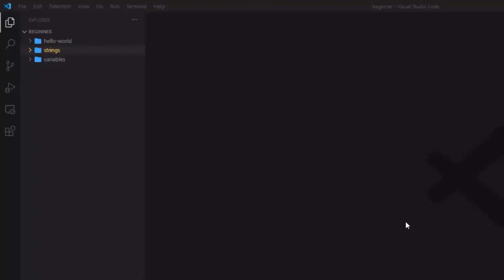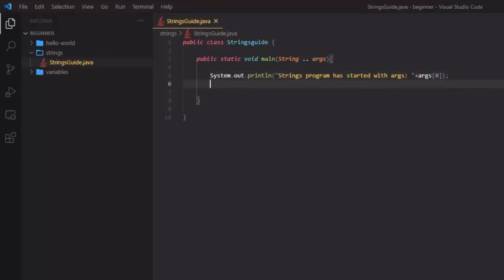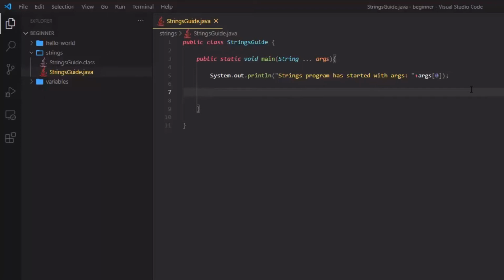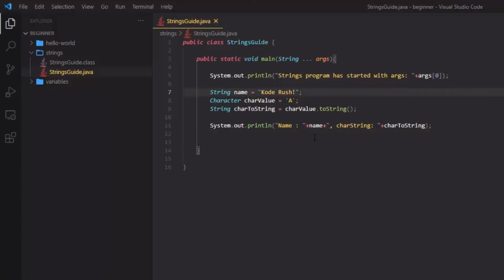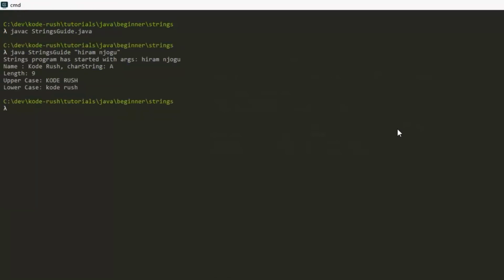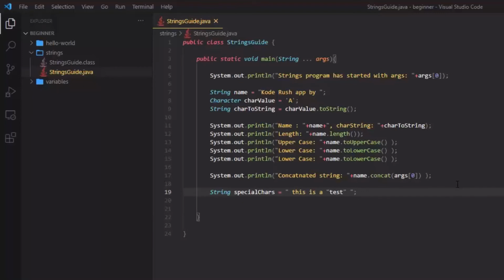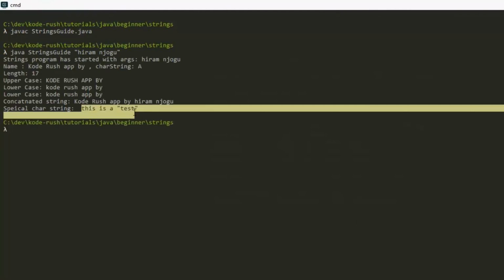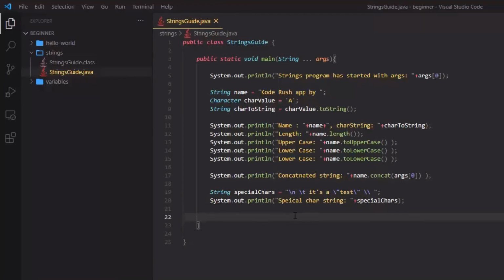Java Fundamentals - Working With Strings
In this video I cover the basics of java string variable type.
If you have not yet installed your java development kit and covered the basics of creating and running a Java class, then checkout this playlist
Here is a link you can use to read up into java string class and all of the different methods it provides you